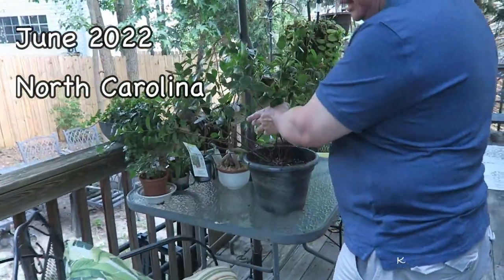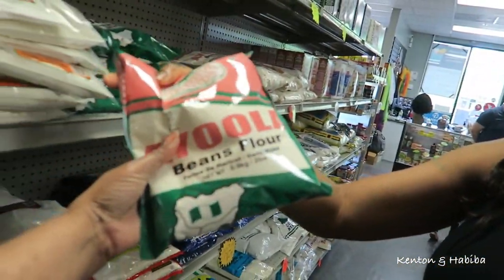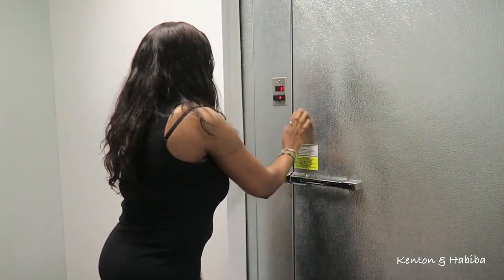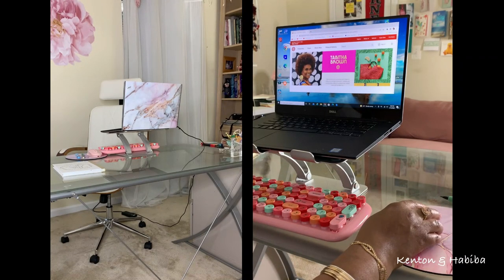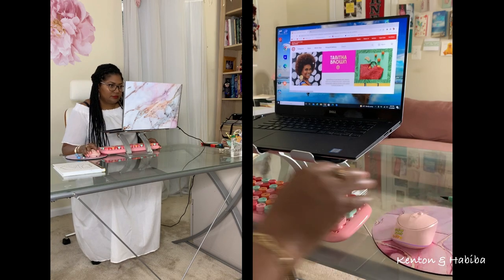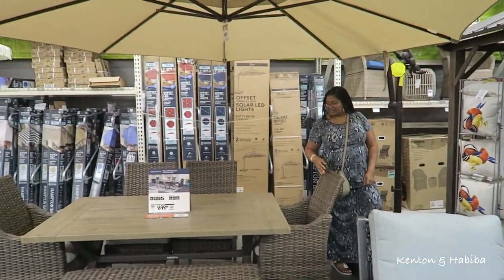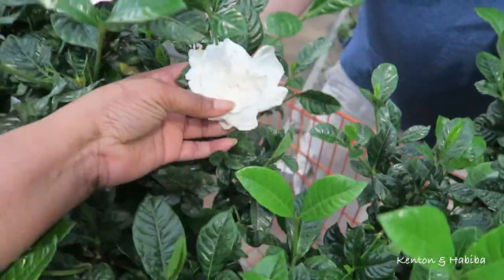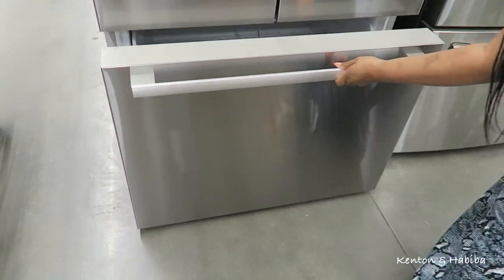Touring AFRICAN FOOD MARKET & shopping for House PLANTS 🌺 GARDEN CENTER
Come with us to an African food market in Raleigh NC and plant shopping at a large Garden Center. nigerianfood africanfood Nigerian It is a long vlog but we hope you enjoy it and thumbs up -which helps Youtube share the video with others along with Ms. Mercy's store!

                                                   THE CARIBBEAN FRUIT CAKE BOOK:

Microwaveable, stovetop safe glass teapots, glass infusers, tea warmers, beautiful luxury loose teas, hand-tied flowering tea blooms, double-walled tea cups, and more!

 PLATE CAKE STAND:
3 Tier Porcelain Embossed cake stand. White. Elegant for dessert, cupcake stand, for dessert, pastry, serving platter, tea party, birthday, or any special occasion.

Beautiful vintage style light blue and floral 3 Tier ceramic cake stand with free sugar tong.  For dessert, pastry, tea party, or any celebration comes in a gift box.

How we HANG our PLANTS. Great for deck, porch, or back yard: YARD BUTLER/ Yard tree hanging garden system. Tall Metal stand

SPIRALIZER 5-blade Vegetable slicer!  Best Veggie Pasta Spaghetti!  Great for making French fries or Zucchini noodles etc !  I have this !

Large White Porcelain Serving Bowl is great for salads, pasta, or any dish!  Comes in a set of 2

SPRING/ SUMMER INDOOR OR OUTDOOR, SPILL PROOF FABRIC TABLE CLOTH : large rectangular 60 X84".   So pretty, and great quality. I love this and have it myself!